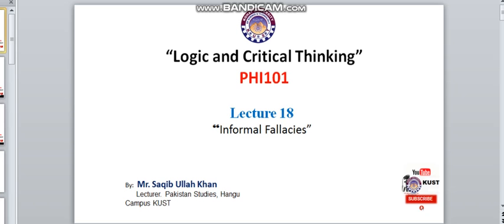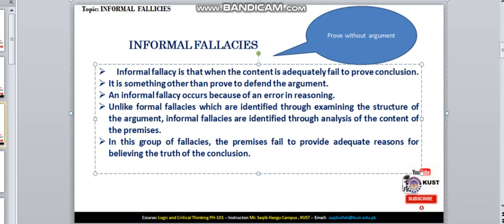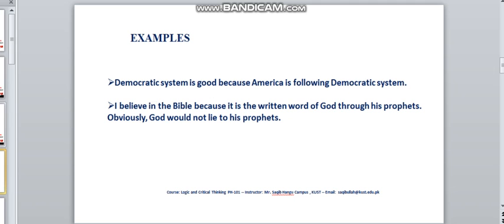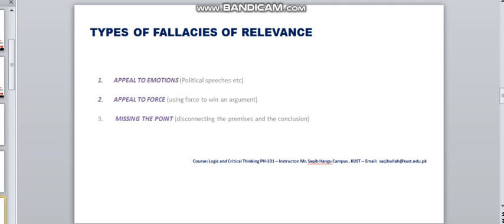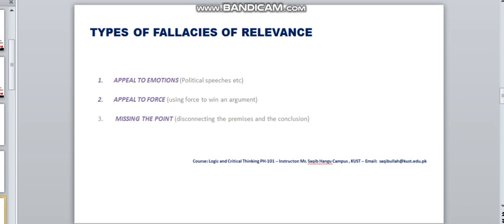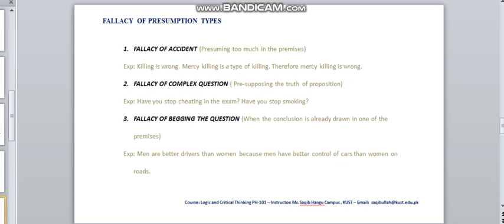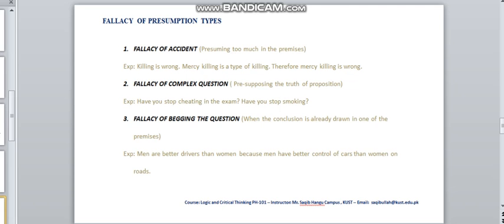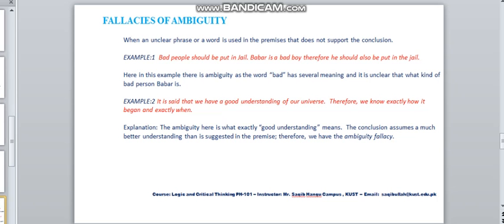FACULTY411 || PHI 101 || KUST20201 || L1 V1 || Informal fallacies || Mr.Saqib Ullah Khan